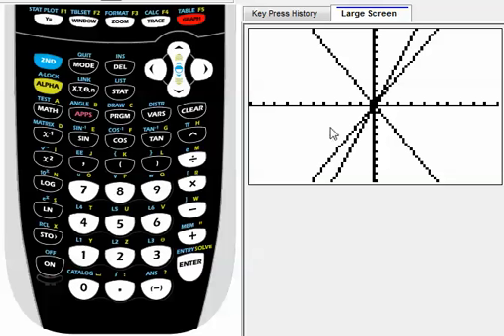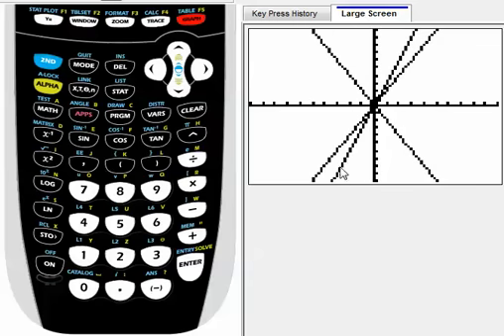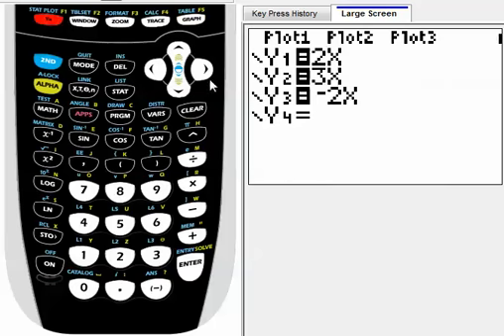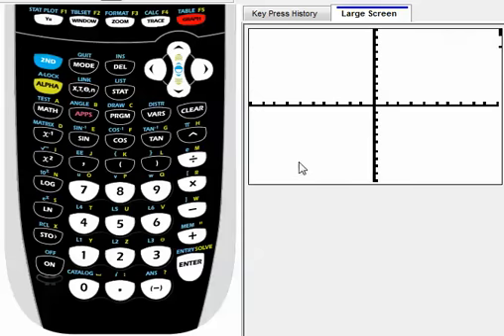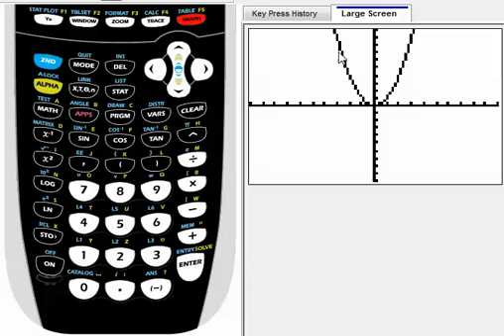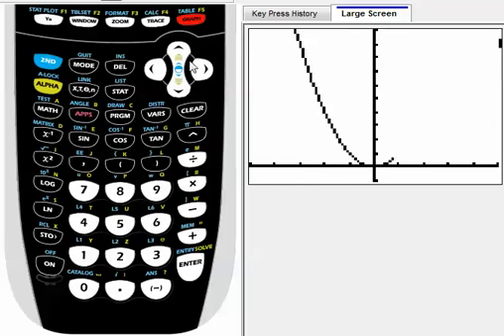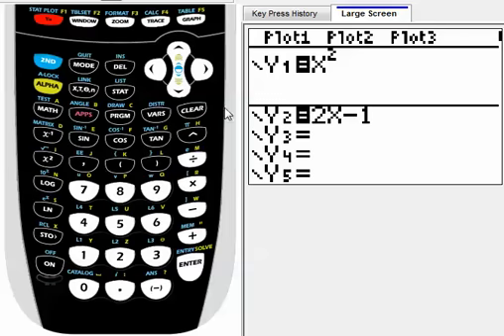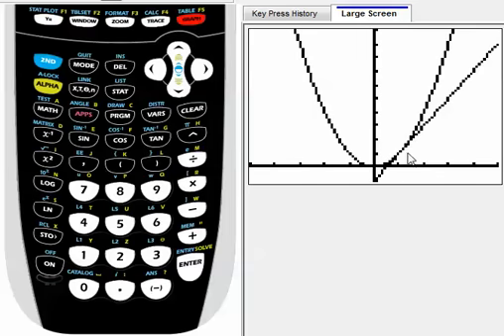What is a derivative?